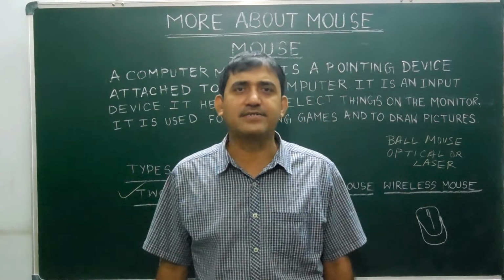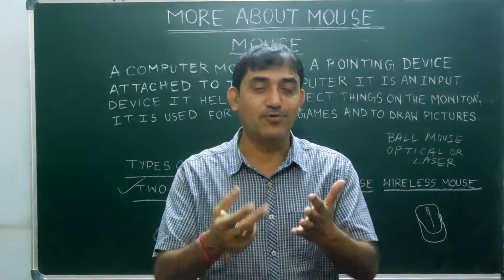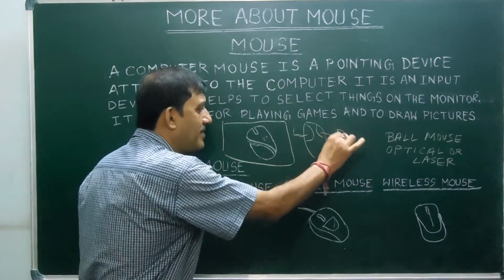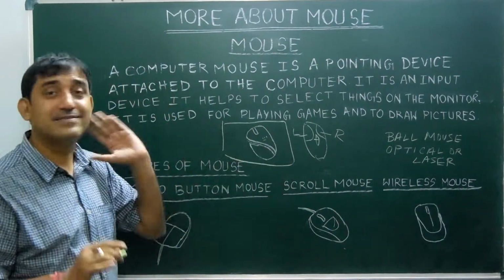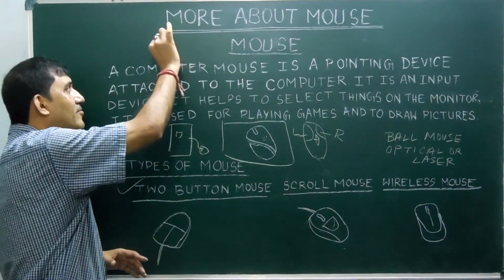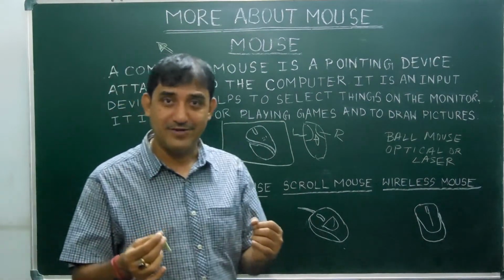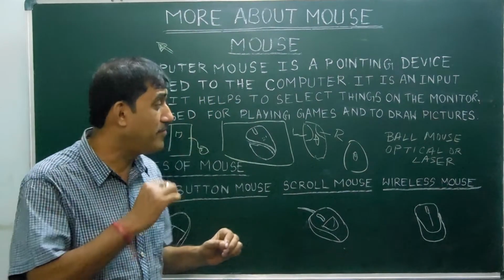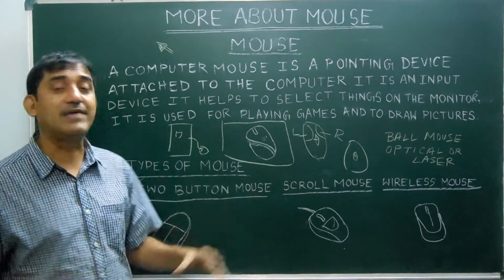MORE ABOUT MOUSE